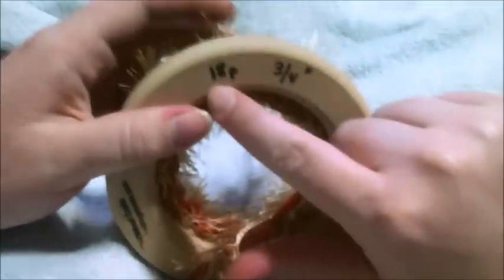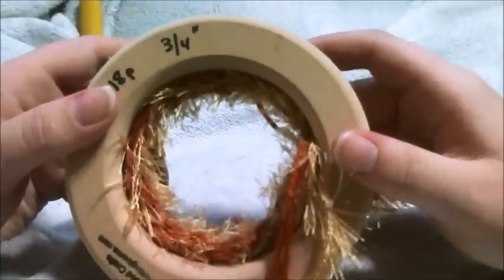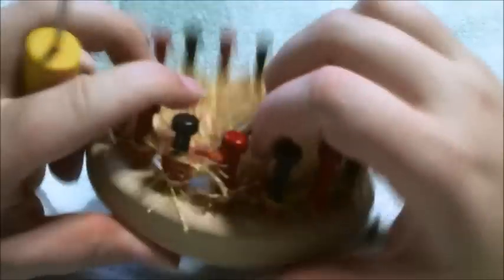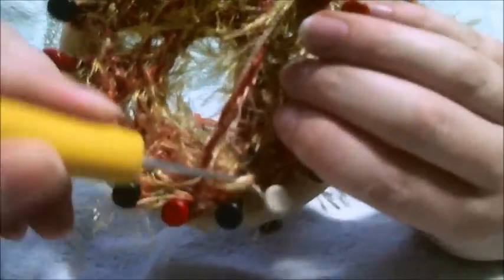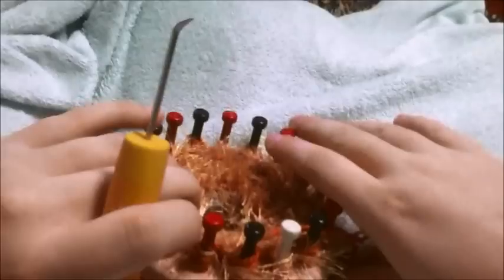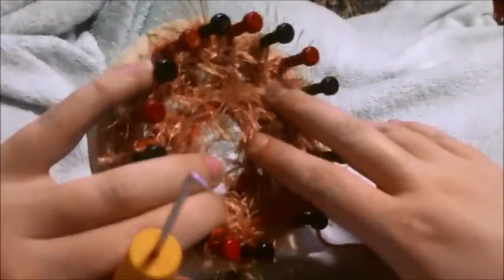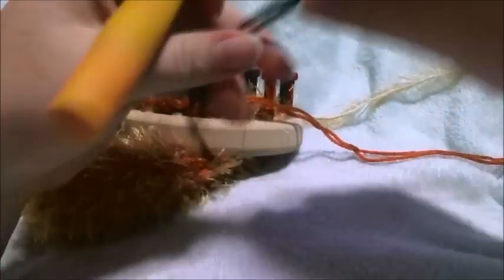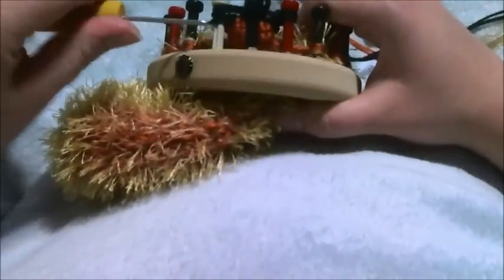How to Loom Knit a Fox Fur Stole